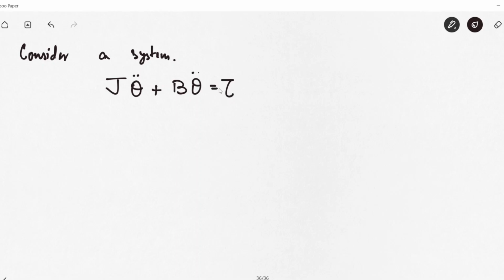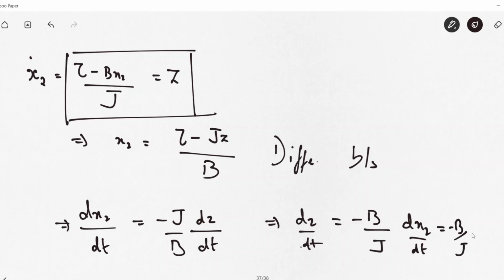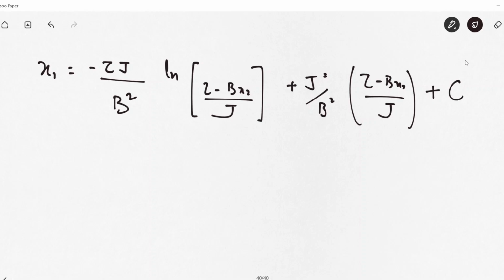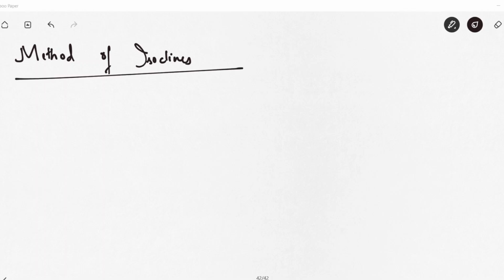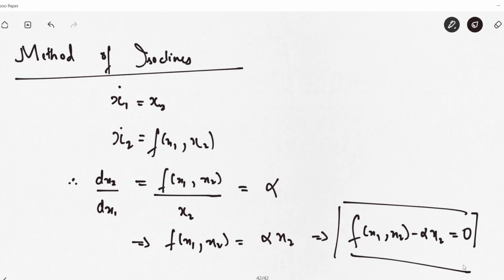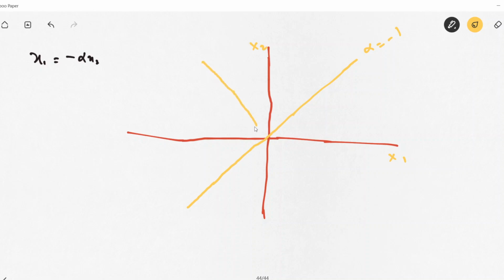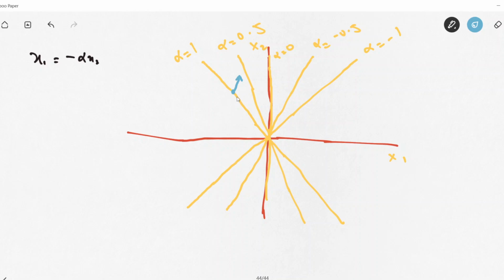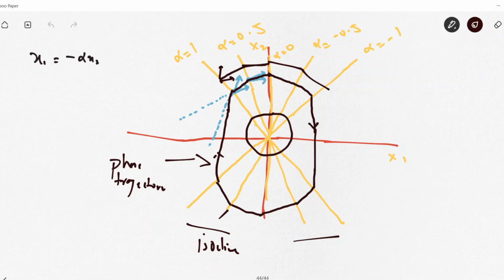NLS 09 Method of Isoclines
Method of Isoclines for construction of phase portrait